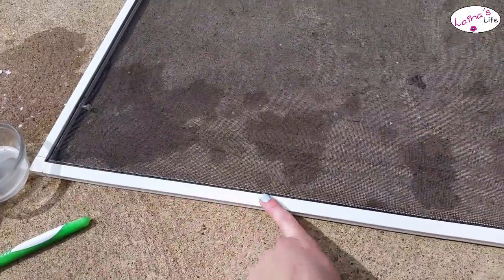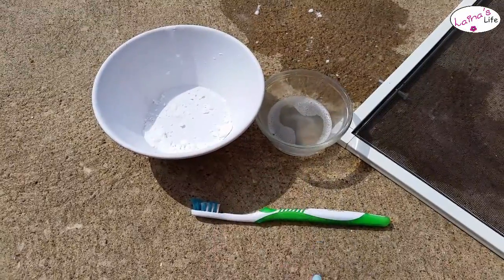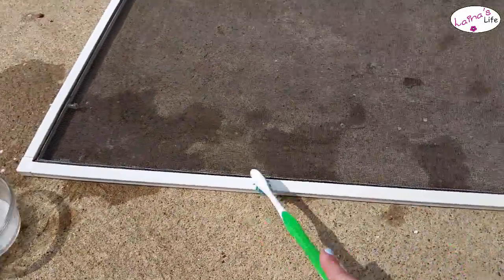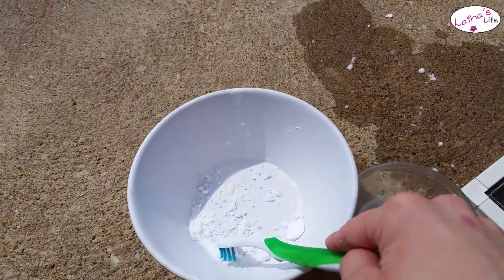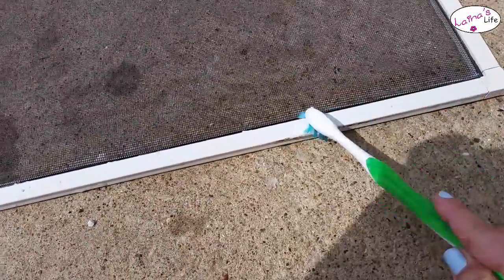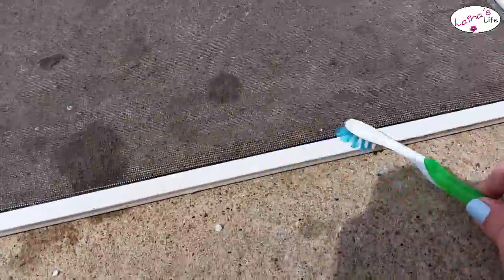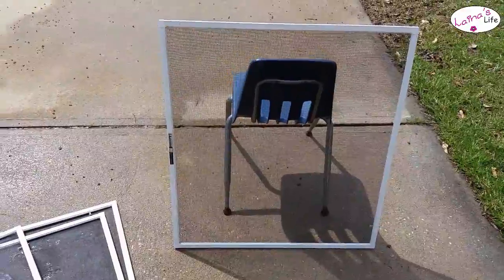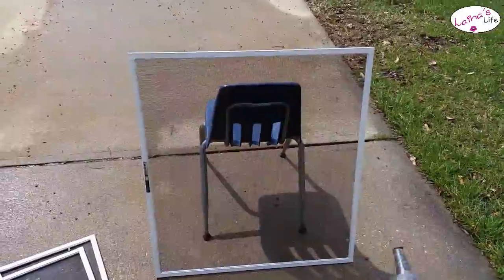Cleaning Window Screen Frames At Home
Easy how to clean window screen frames trim DIY with household products.

Items Used:
White Vinegar
Baking Soda
Toothbrush
Water to rinse